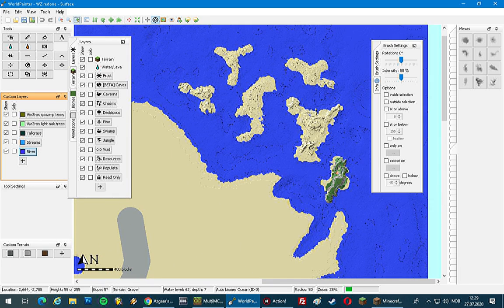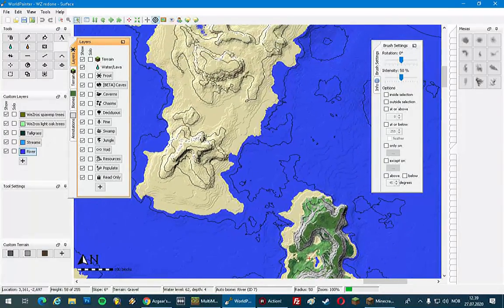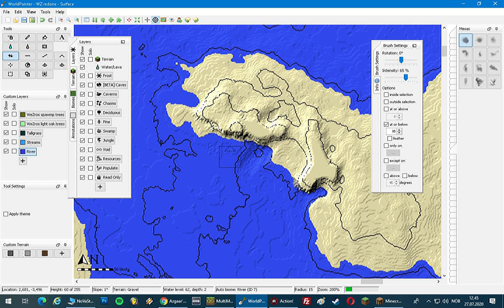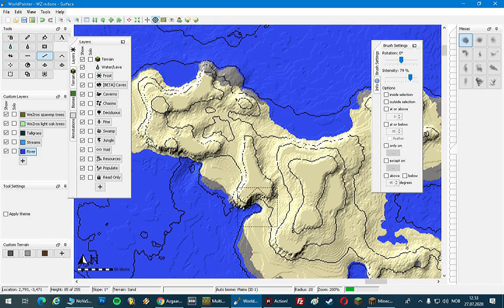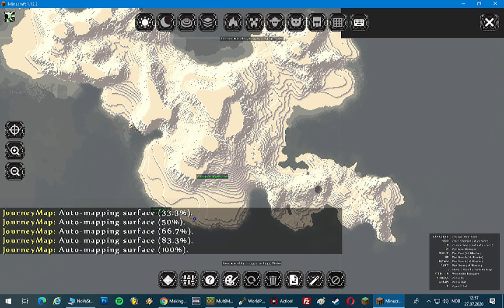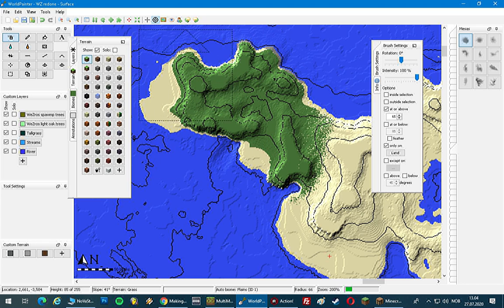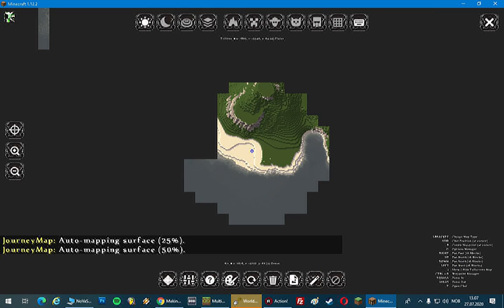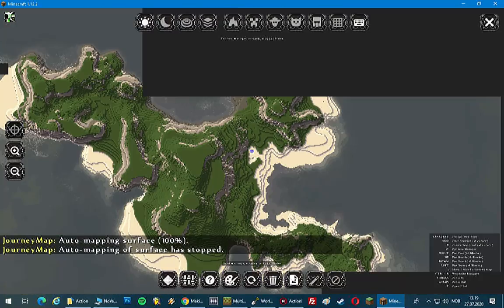Worldpainter Tutorial 1 - Cliffs and beaches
Worldpainter tutorial

Editing program: Wondershare.
Recording software: Action!